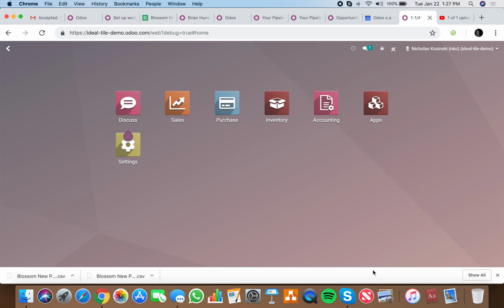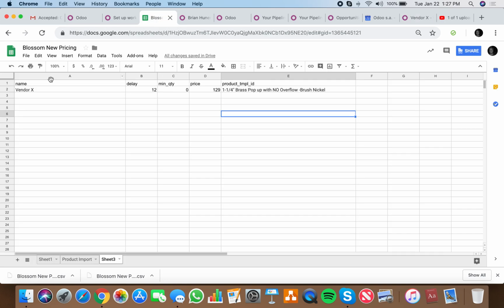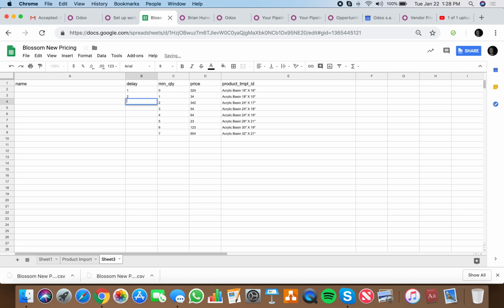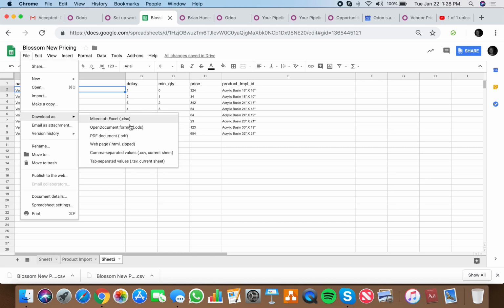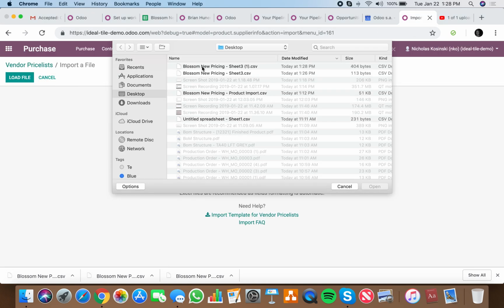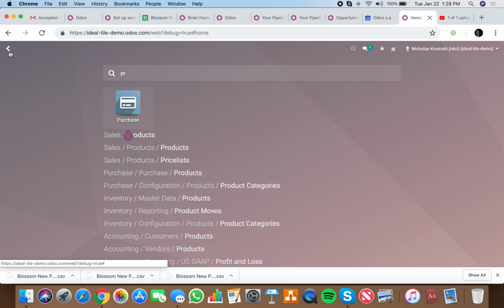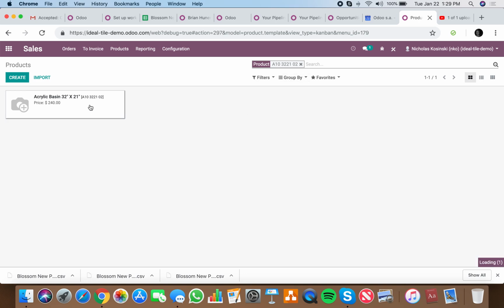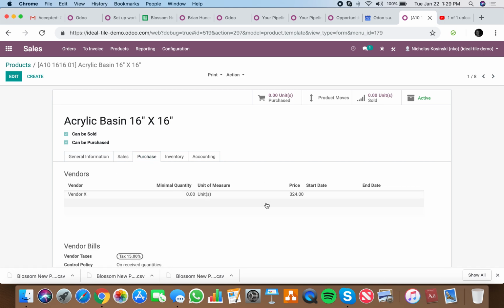Odoo V12 - Import Vendor Pricelists